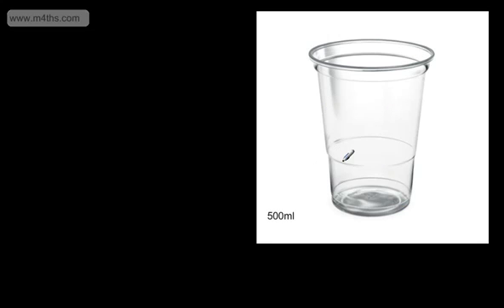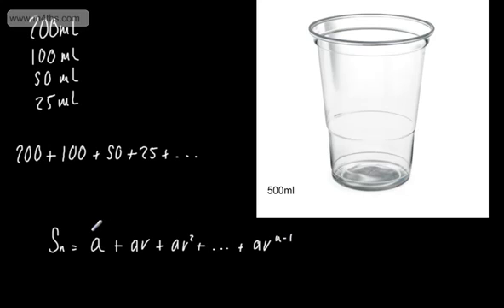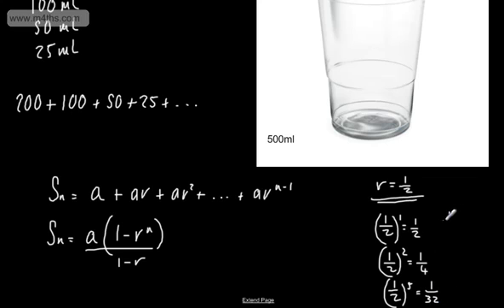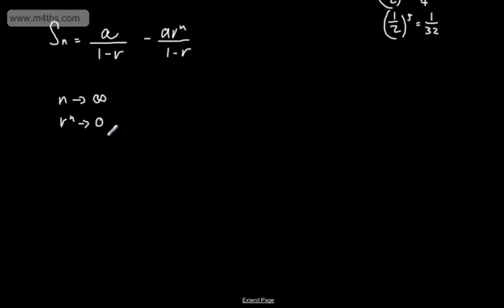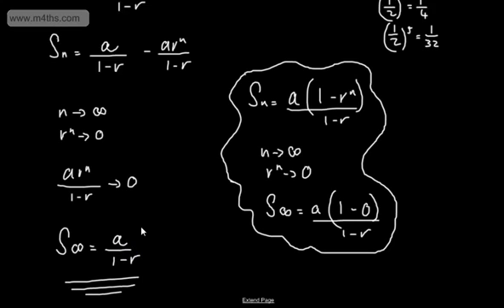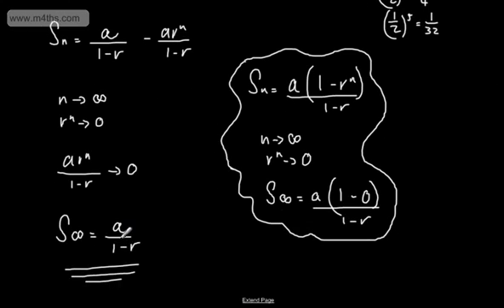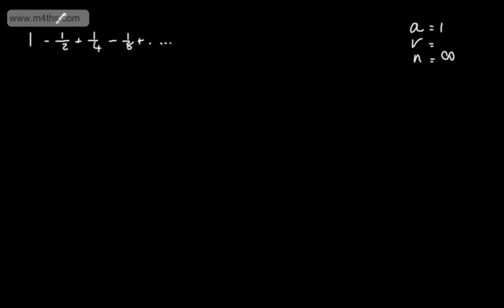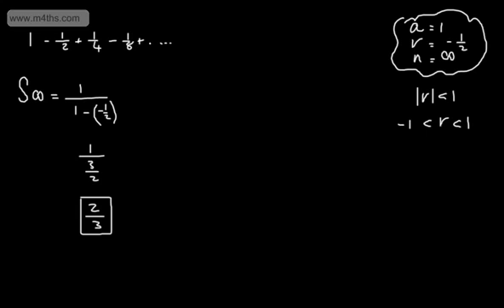Core 2 - Geometric Sequences and Series (3) - Sum to infinity